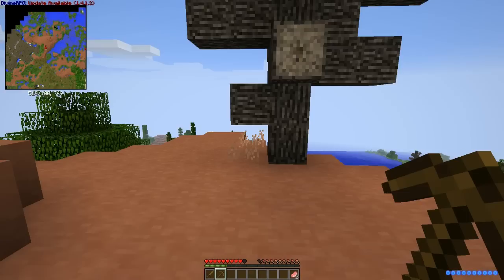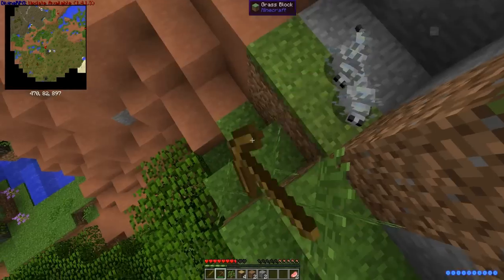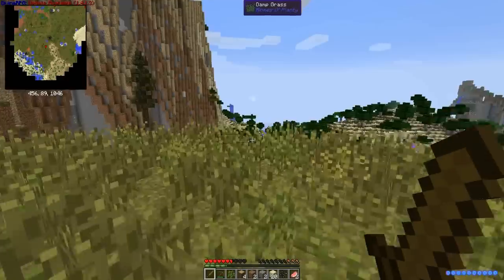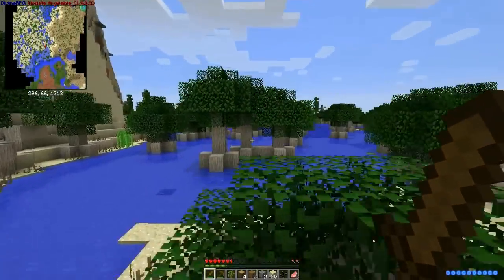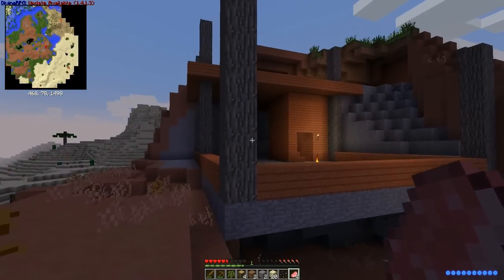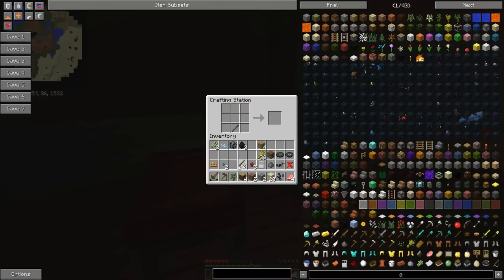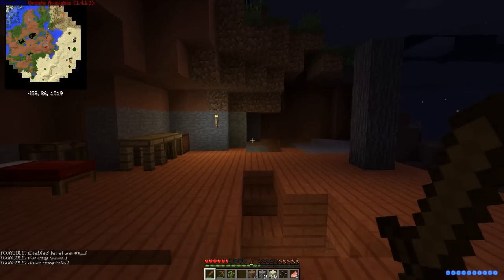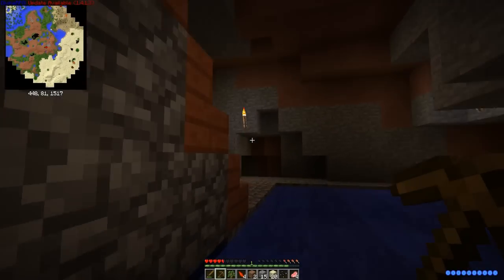Minecraft - QUEST FOR THE GOLDEN CHALICE [4] - I FOUND SNAKE'S BASE!?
➯ Welcome to The Quest for The Golden Chalice. Me and some other YouTubers have been summoned to a remote tower and have been given instructions to help an old archeologist in his search for a fabled Golden Chalice! What perils will we all face along the way?

➯ If you want to download the modpack used in this series,